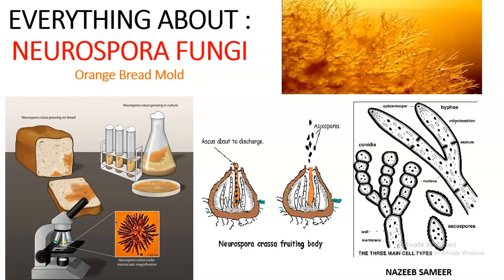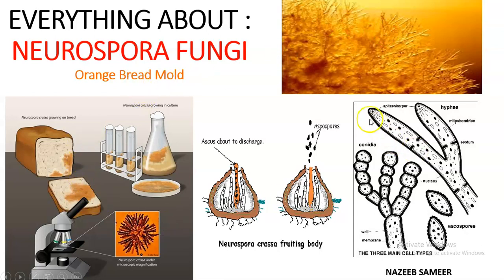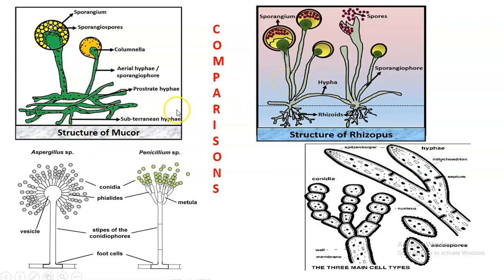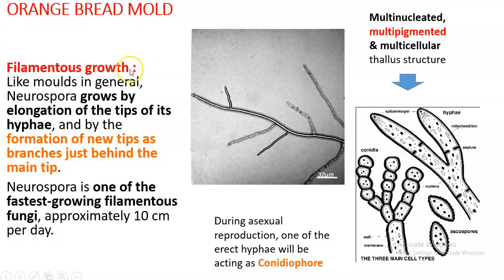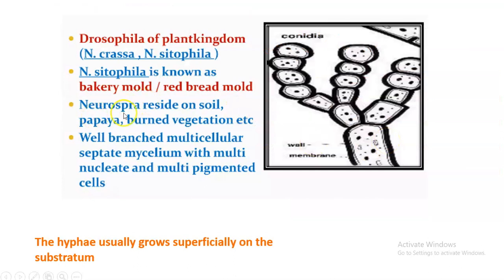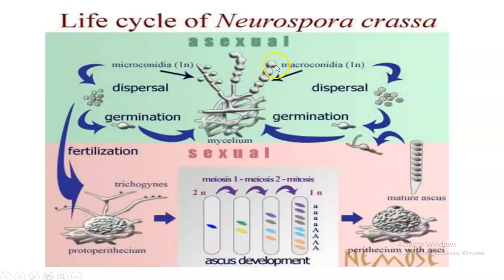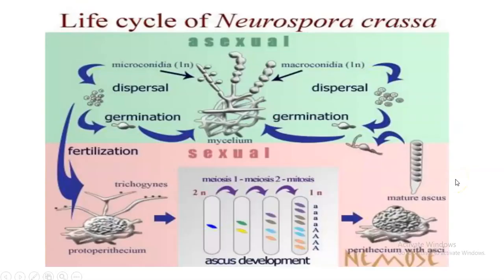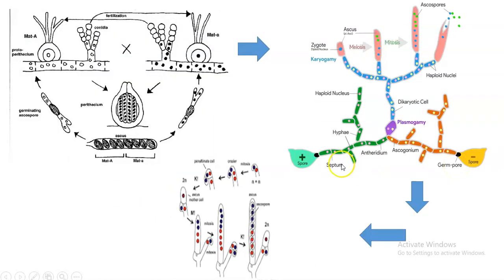General Account, Thallus Structure, Sexual & Asexual Reproduction in Neurospora By NAZEEB SAMEER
COMPLETE NOTES AND EASY-TO-REPRODUCE DIAGRAMS ABOUT THALLUS STRUCTURE , SEXUAL & ASEXUAL REPRODUCTION OF NEUROSPORA FUNGI